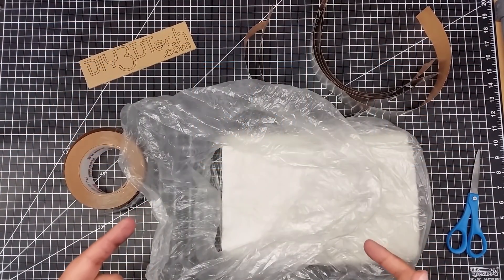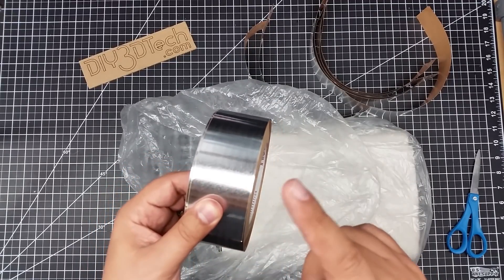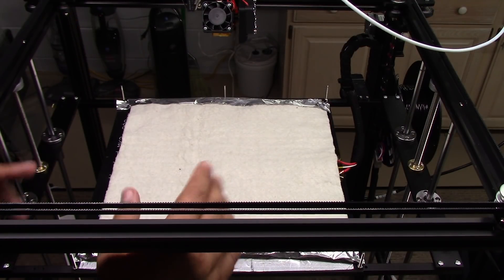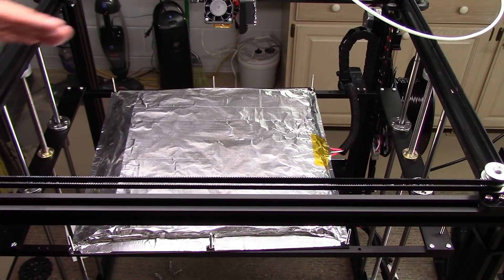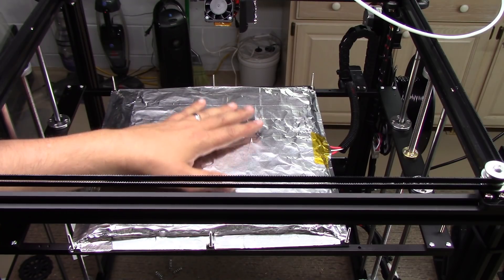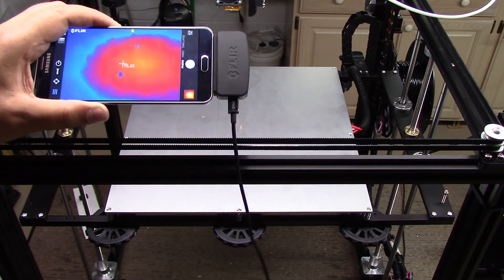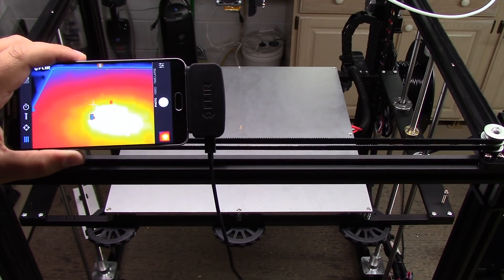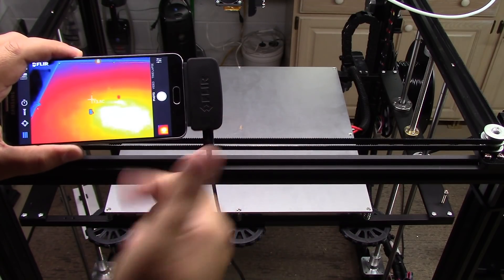Tronxy X5S - Super Insulating for Only 5 Bucks!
for more information on this and many other projects!  As in this episode, we will be insulating the bed of the Tronxy X5S on the cheap!  This turned out to be a really good solution and on the cheap too (link below)..